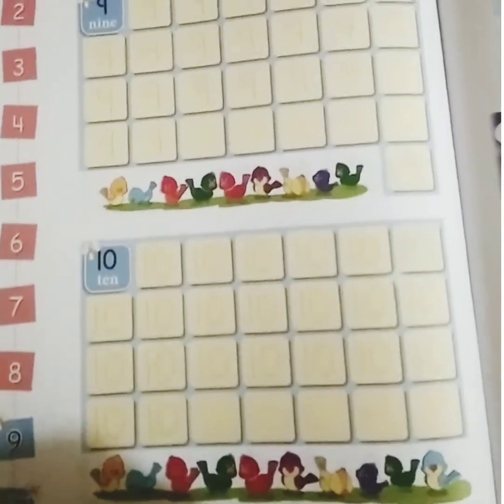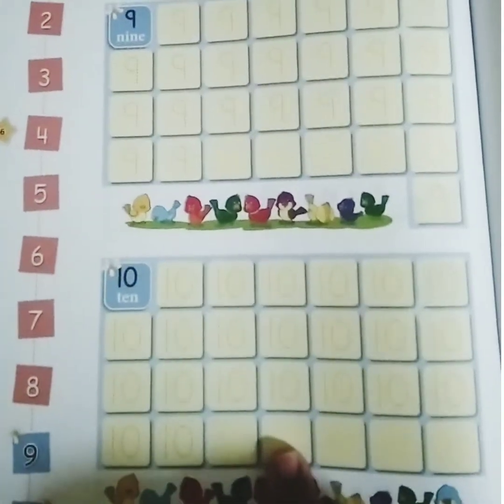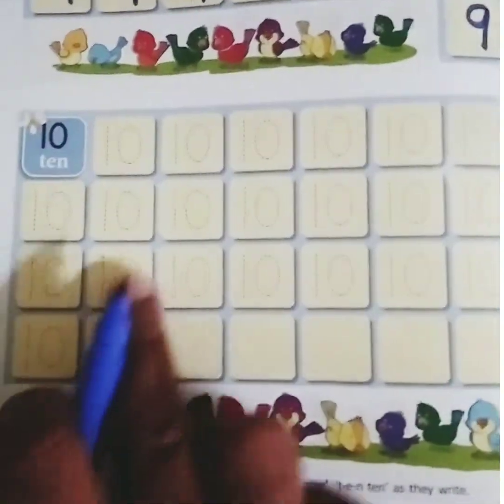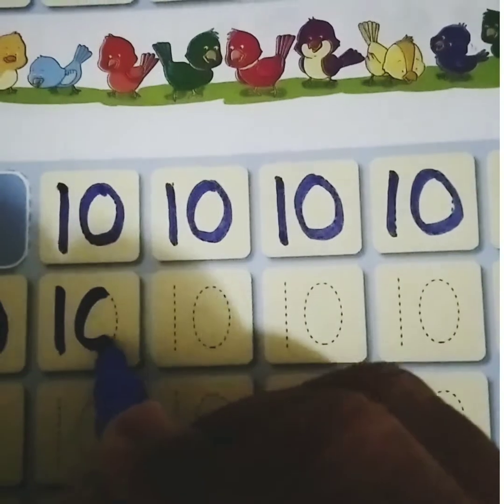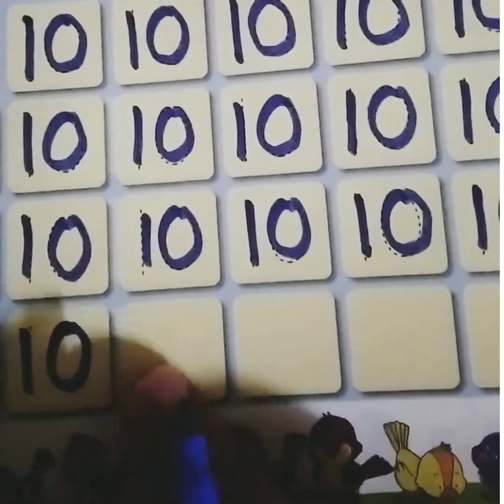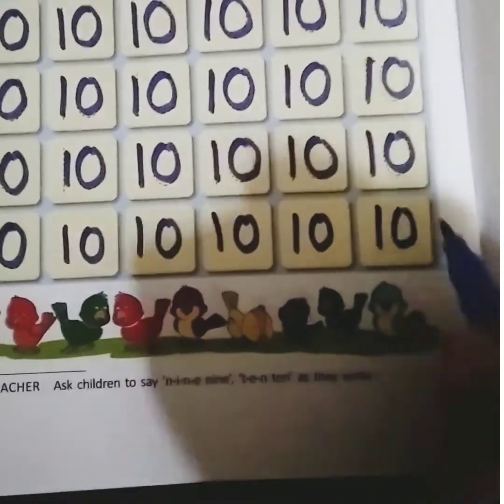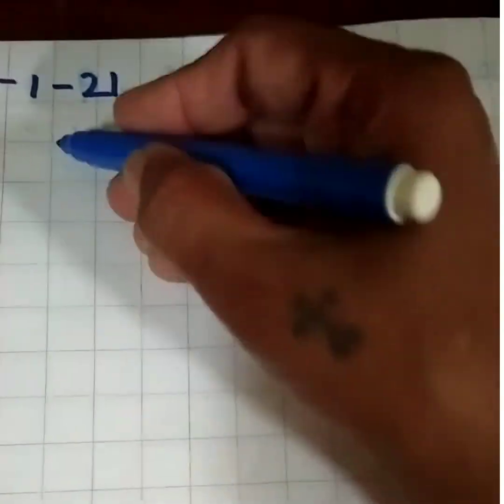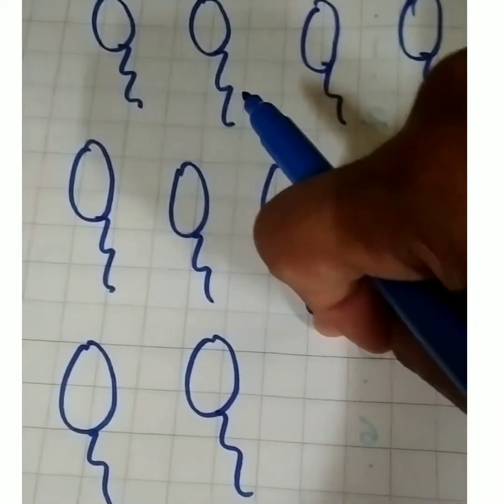JR.KG AND SR.KG MATHS: LET'S WRITE NUMBER 10 AND LEARN THE VALUE OF SHARING